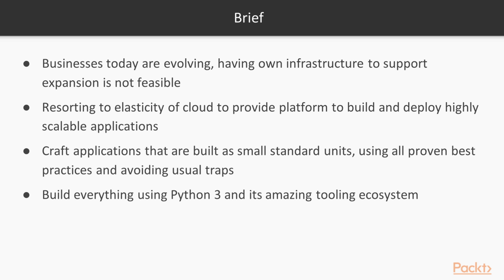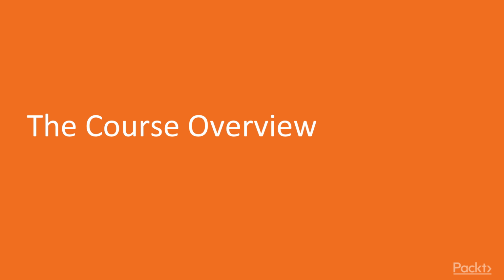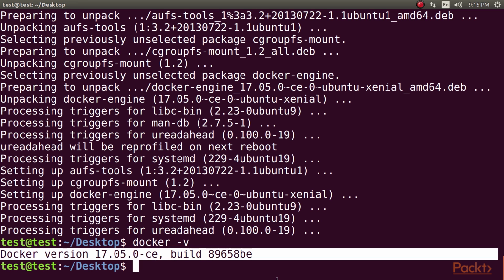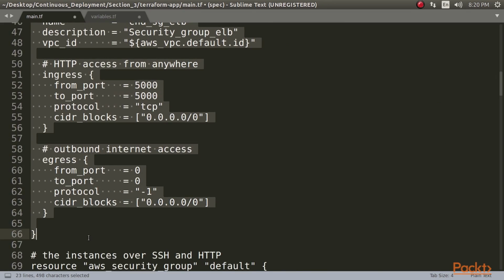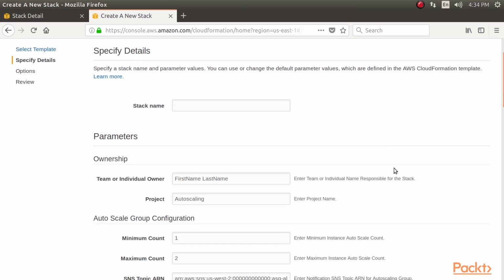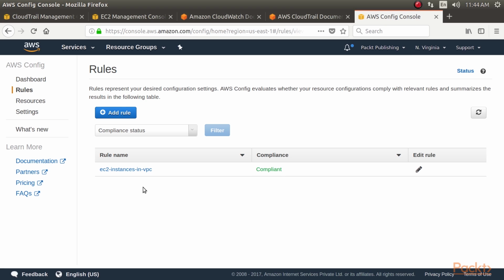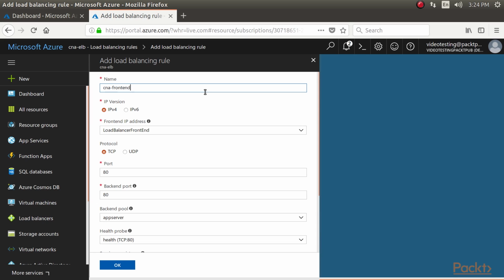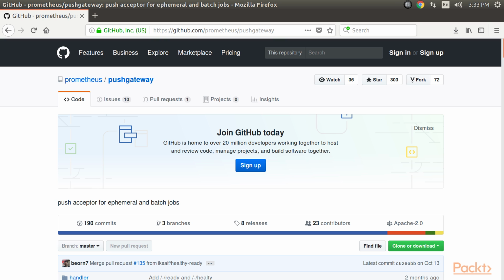Continuous Deployment of Cloud-Native Applications : The Course Overview | packtpub.com